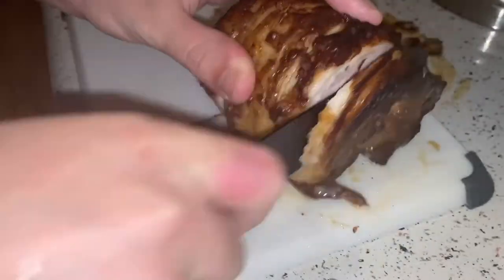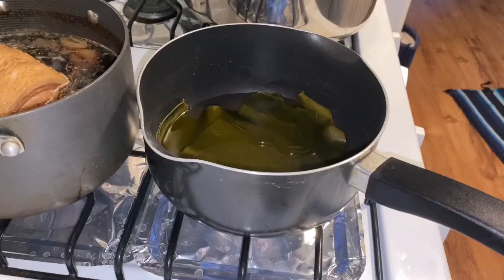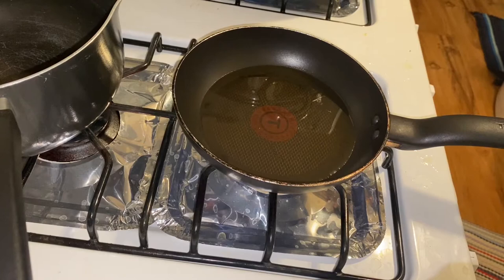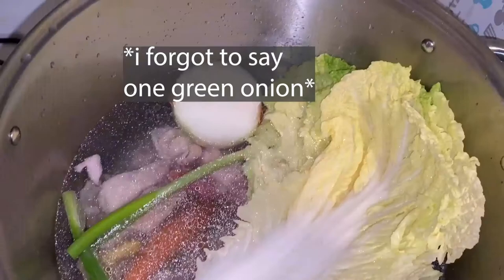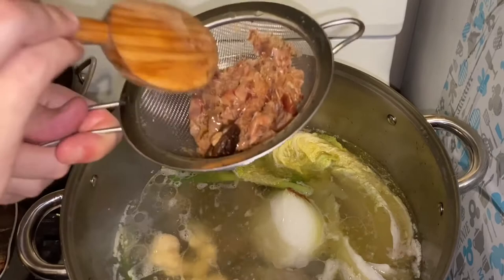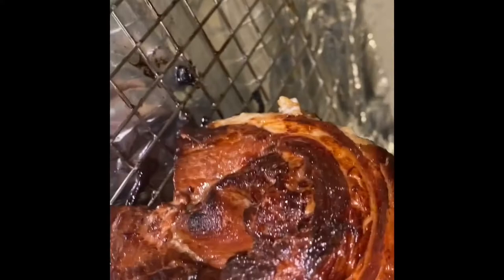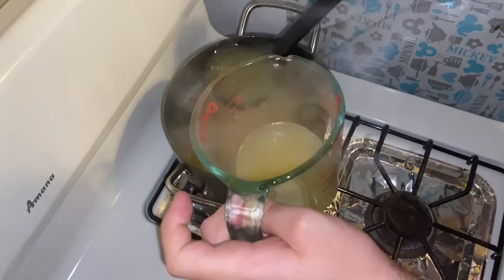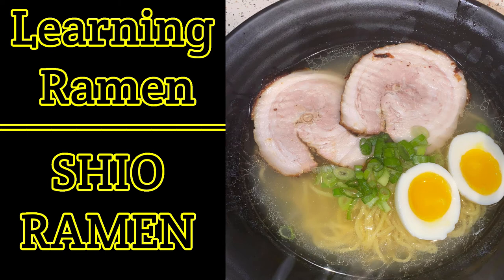Making Shio Ramen At Home (Trying Sano-sans Recipe!)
The first video of my journey to making ramen at home as a beginner, this is the Ramen Shoshinsha series (Ramen Beginner in Japanese)! I will be using the recipe of the legendary Minoru Sano aka the Ramen Demon. This was the BEST bowl of Ramen I've made at home so far and its an amazing recipe! It takes less time than most recipes I've made but the end result is so good. One thing is I didn't have access to chicken feet and pork fat so I did my own personal substitutions for them but if you can get them, please use them! The one big thing is, the quality of the broth changes quickly, so it should be eaten the day of, after that the quality change does get a bit noticeable.